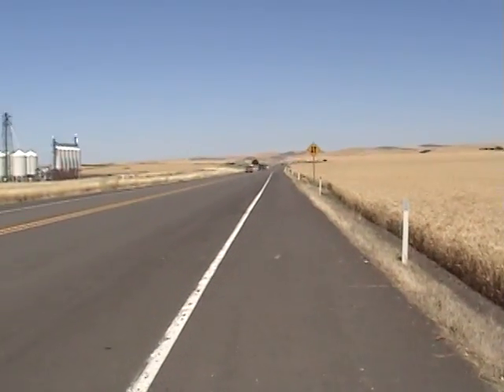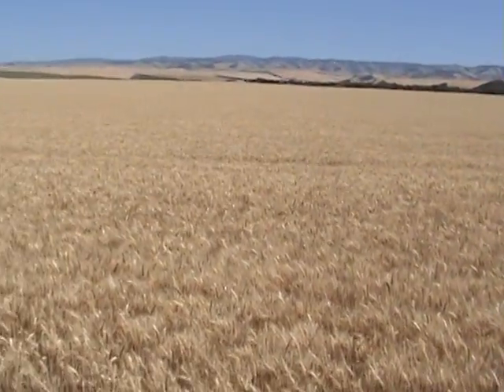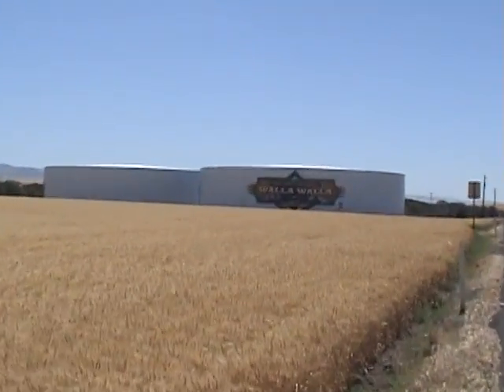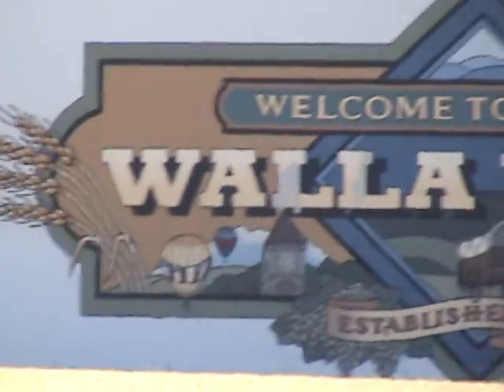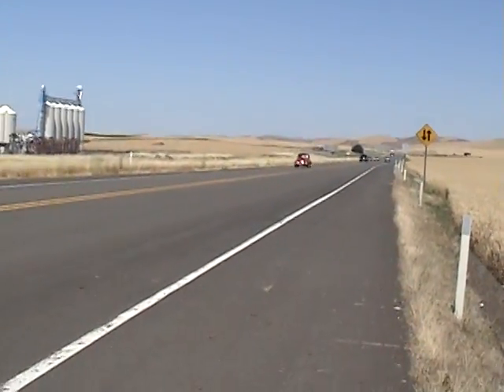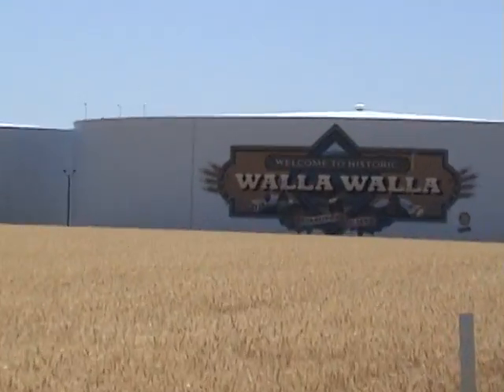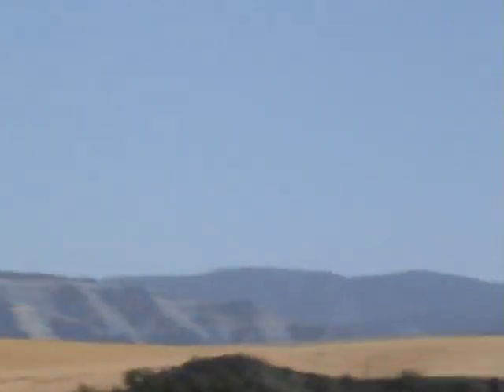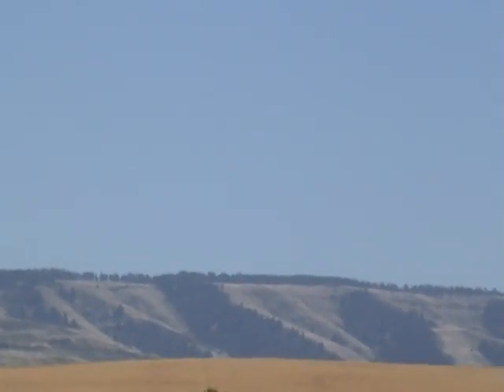Views of entering Walla Walla by Highway travel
This is what a TOURIST will seen on his way in from Dayton and all the great traffic we have. Traffic jams between one to three cars or two motorcycles have been known to happen about once every six months, so please plan ahead when visiting this bustling city. All of my RACE PARTS you see in my videos are purchased from VTcycles. He has two places to buy parts. His EBAY store is VT CYCLES HAWAII, OR "fast2wheels" EBAY stores. ANY OTHER PARTS other than ebay, you need to contact Steve, the owner, at " " . Please only contact ebay about ebay shown parts and on all other parts. I have ordered from Steve for the last ten years and virtually ALL THE PARTS IN MY VIDEOS, were purchased from him. He has Gold Plated SERVICE and Excellent Parts. Thanks Steve, for all the GREAT RACE PARTS !!! RH. DSD.